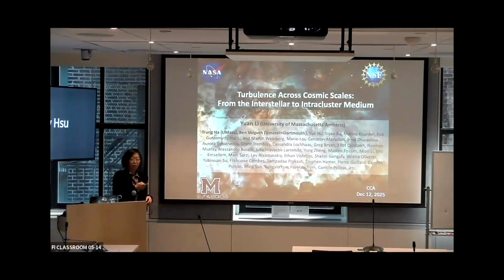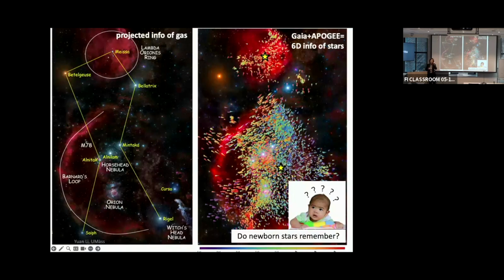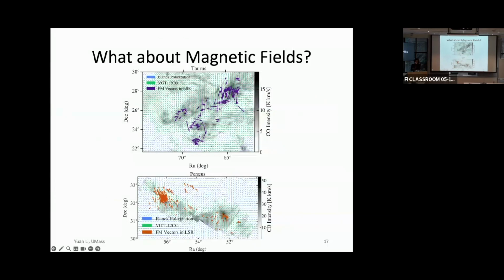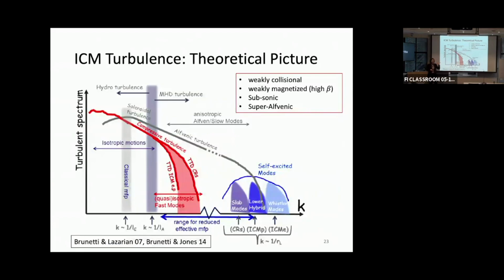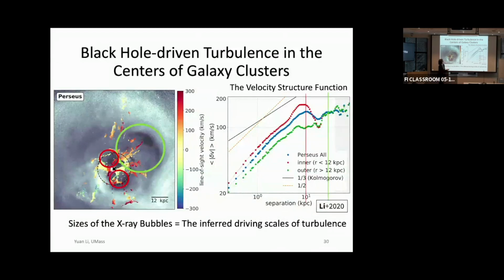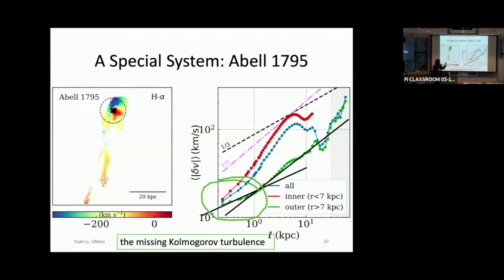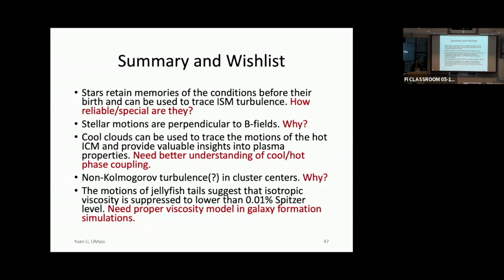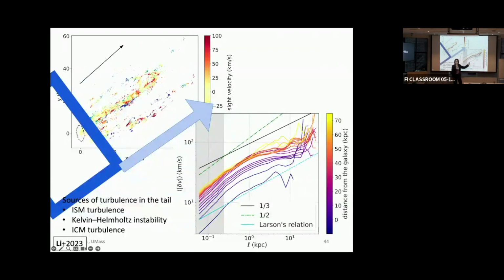Yuan Li: Turbulence Across Cosmic Scales: From the Interstellar to Intracluster Medium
Turbulence is ubiquitous in the universe and plays a fundamental role in shaping galaxy evolution. In this talk, I will discuss novel methods developed by my group to analyze turbulence in two vastly different astrophysical environments: the interstellar medium (ISM) and the intracluster medium (ICM). In the ISM, we use full 6-dimensional position and velocity data of young stars, obtained from the Gaia and APOGEE surveys, to probe turbulence in Milky Way star-forming regions. We compute velocity structure functions (VSFs) of these stars and find strong turbulent signatures in all diffuse stellar groups. Notably, the motions also reflect localized energy injection from supernovae in many groups and show a preference for alignment perpendicular to the local magnetic field in the Perseus molecular cloud. In the ICM, we measure turbulence using cool clouds as kinematic tracers, found both in cluster centers and in the stripped tails of jellyfish galaxies in cluster outskirts. These clouds are observed with ground-based optical and radio telescopes, providing superior spatial and spectral resolution compared to X-ray observations. In cluster centers, the clouds’ motions are directly influenced by feedback from supermassive black holes. Interestingly, the observed VSFs are significantly steeper than classical Kolmogorov predictions, posing open questions about the underlying physics. In cluster outskirts, jellyfish galaxy tails reveal turbulence driven by Kelvin-Helmholtz instabilities, with evidence for turbulent motions on scales smaller than the plasma mean free path. These results place new constraints on the effective isotropic viscosity of the ICM.